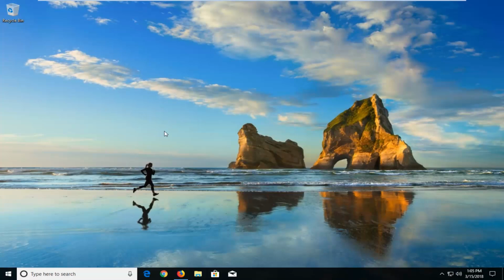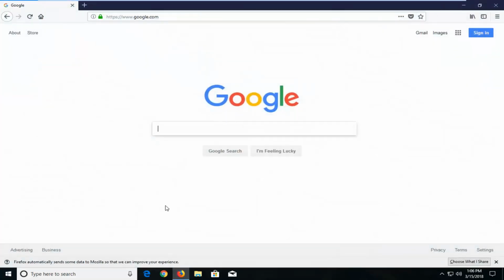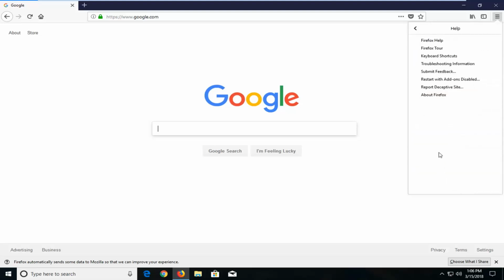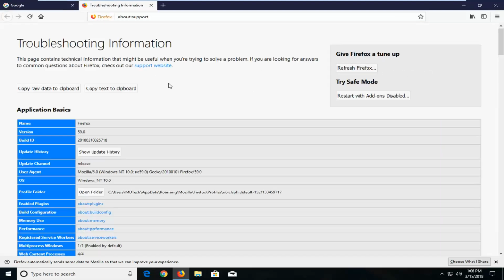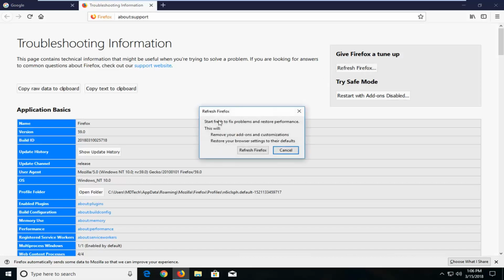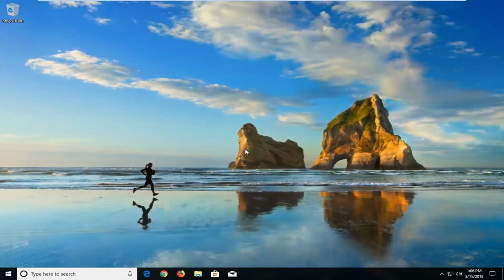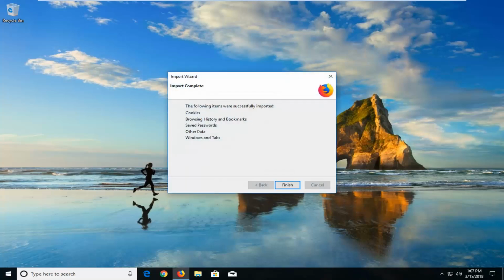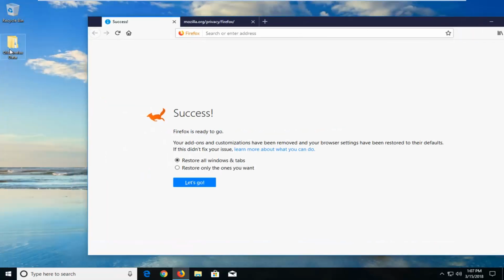Reset Firefox Quantum To Default Settings - Quick Tutorial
If your Mozilla Firefox Web browser suddenly has an unwanted toolbar, its home page has changed without your permission or your search results appear in a search engine you never chose, it may be time to reach for the browser reset button.

Many legitimate pieces of software, especially freeware, slap on third-party, browser-hijacking extensions when you install them. The easiest fix is a full browser reset.

Resetting Firefox will probably not delete bookmarks, or saved passwords, but there are no guarantees. It might be best to back up your Firefox bookmarks first. The steps in this tutorial are identical for the Windows, Mac and Linux versions of Firefox.